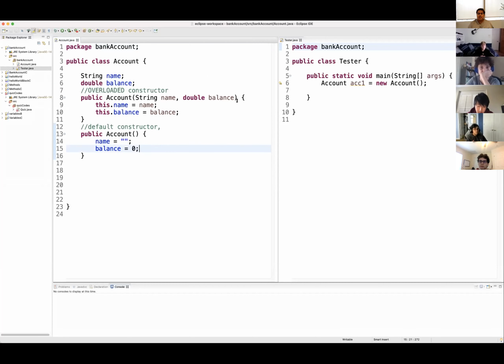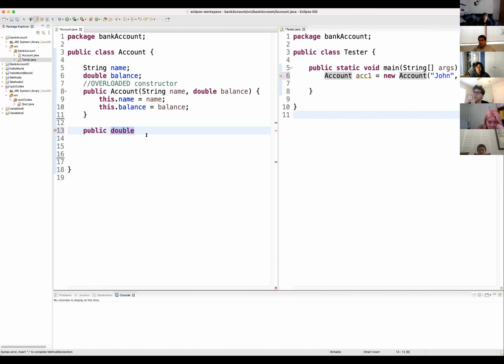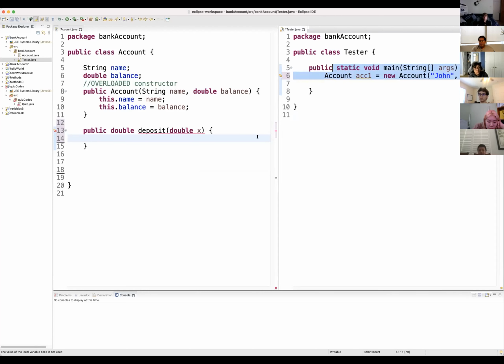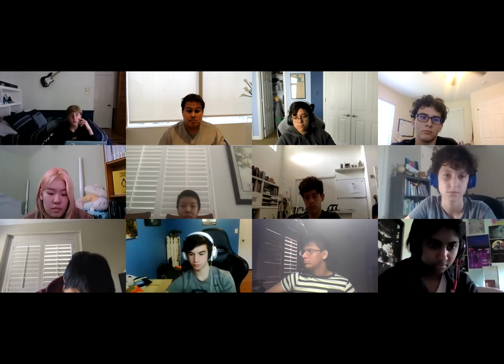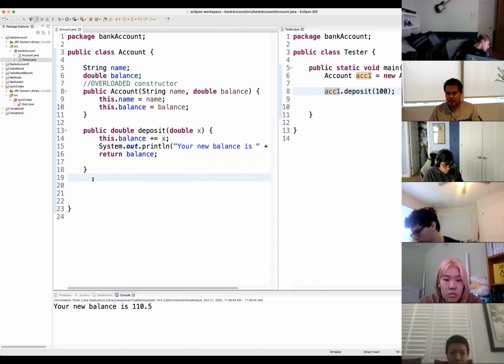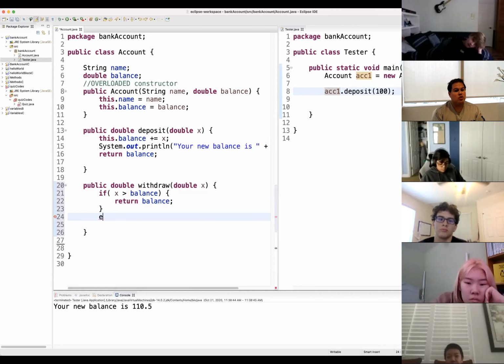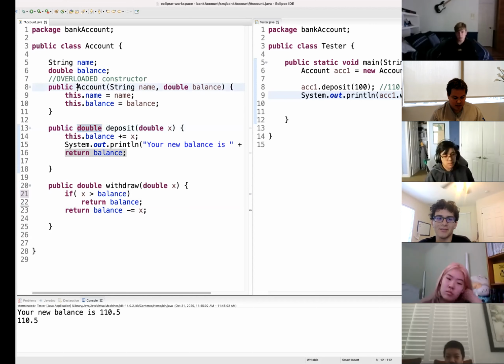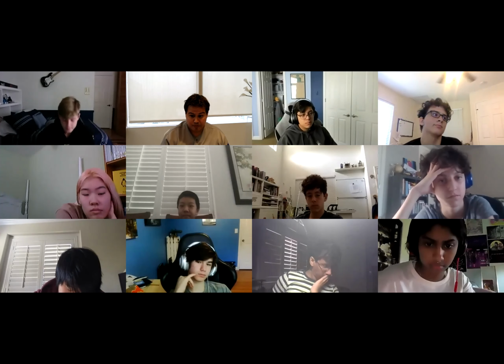Java Methods: Block B